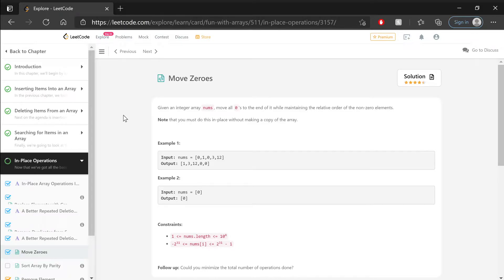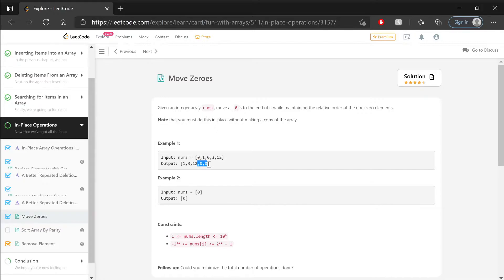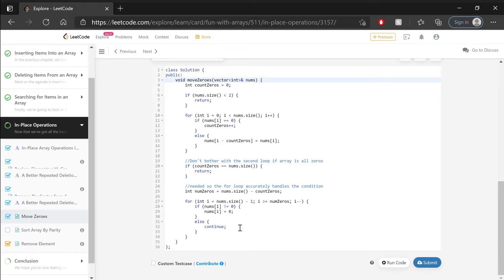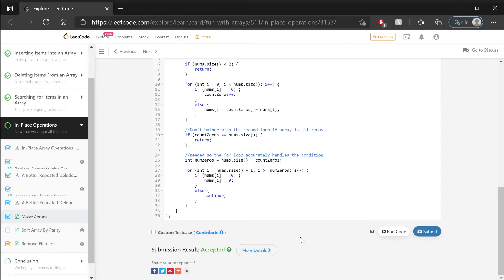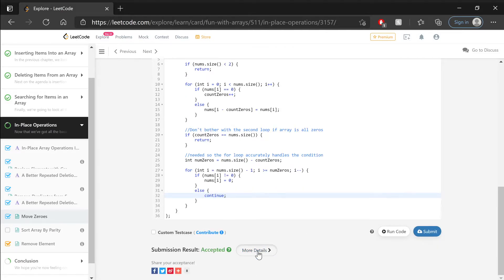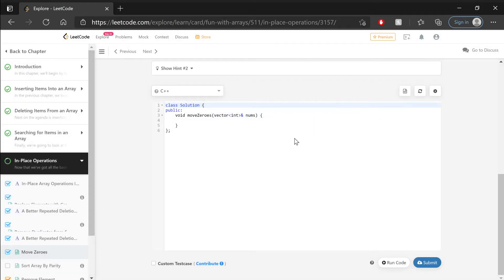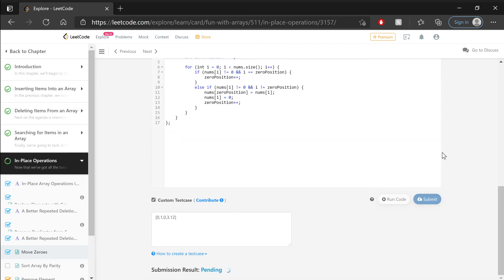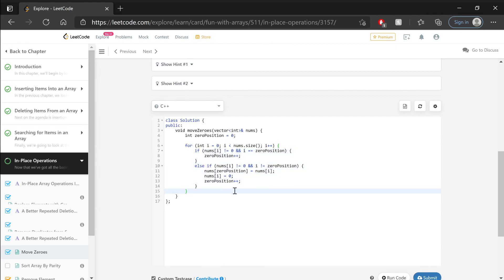Move Zeros in C++ - A LeetCode Journey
A detailed explanation for solving the "Move Zeros" problem in C++ on the LeetCode website.  This video is part of a series where I work through all the free problems on LeetCode (i.e. no Premium access required).  Whether you are working on improving your coding or prepping for a technical interview, I wish you the best of luck and hope that this video can provide a bit of help!

Chapters:
0:00 - Intro
0:35 - Planning Solution One
3:52 - Coding
10:26 - Analysis
14:26 - Planning Solution Two
17:07 - Coding
18:34 - Test Case Walkthroughs
25:38 - Analysis